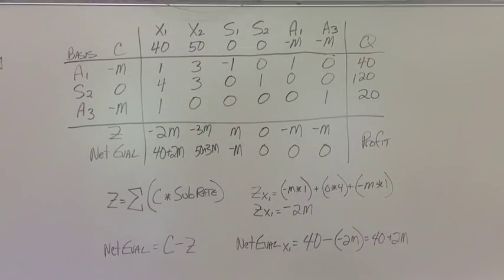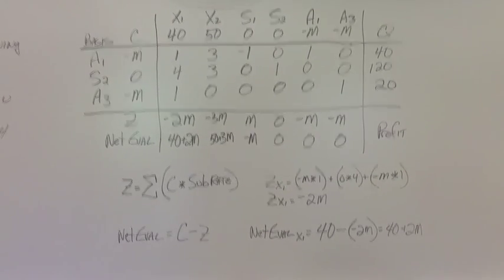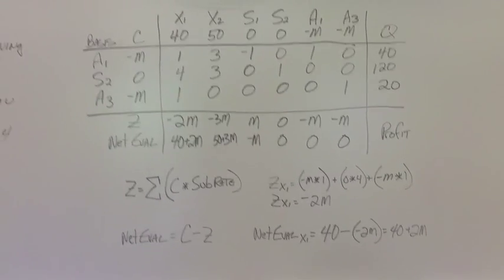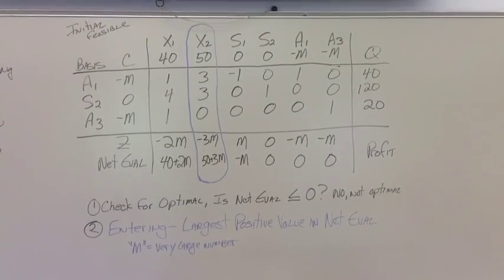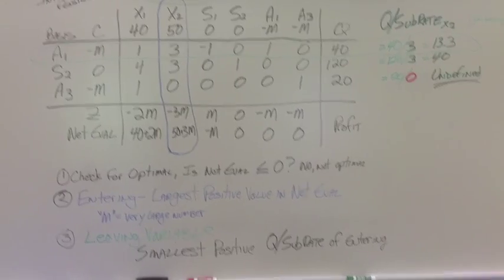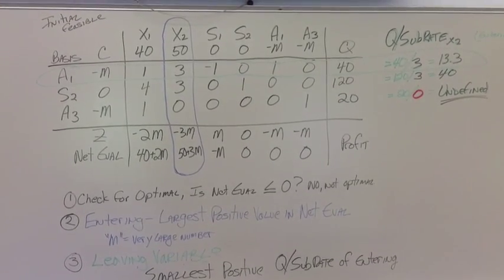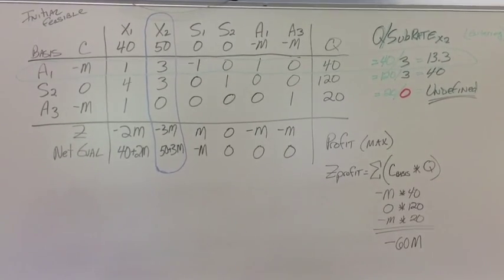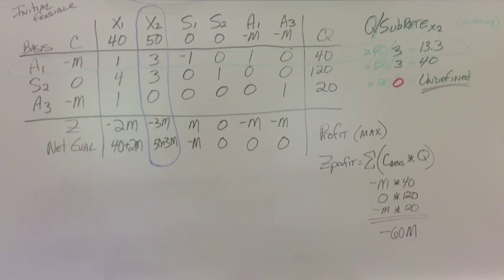Simplex Method problem - explaining the entering and leaving variables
Simplex Method Video 4 of 7

How to calculate entering and leaving variables for linear programming simplex method solution. Mini-Lecture series